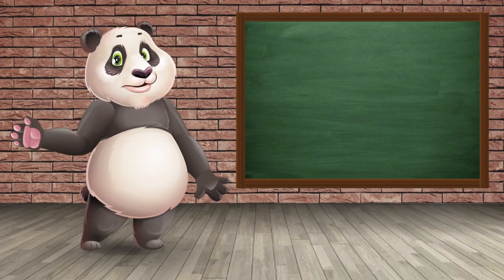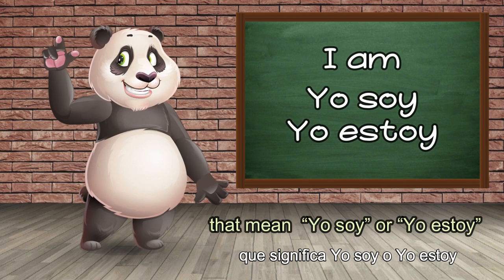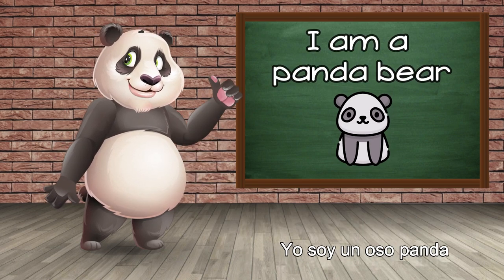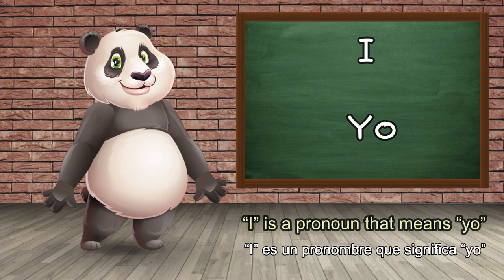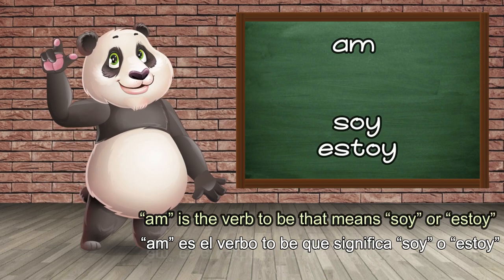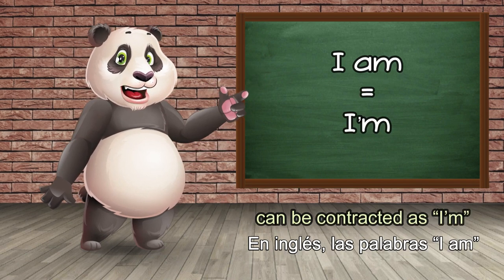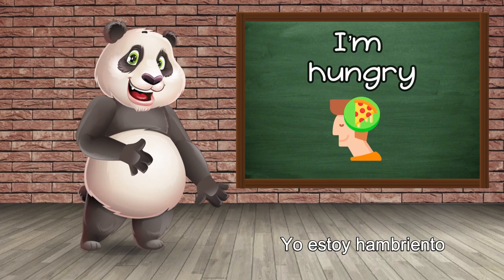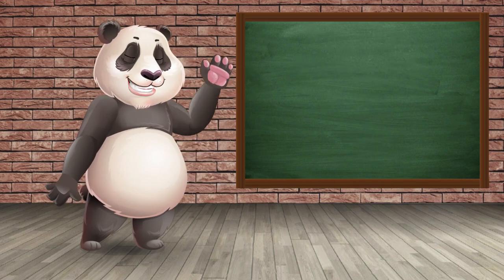Nivel 1 - Intro - Lección 1: I am - I’m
Indicaciones:
1- Vea el video en pantalla  completa leyendo los subtítulos en español.
2- Vuelva a ver el video leyendo los subtítulos en inglés.
3- Vea el video por última vez sin leer ningún subtítulo.

Panda English
Clase de Inglés